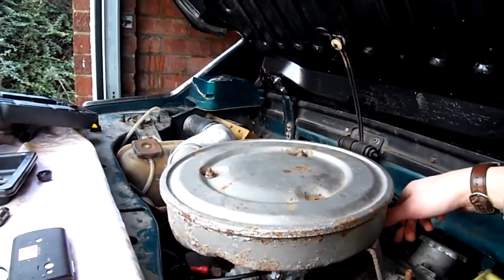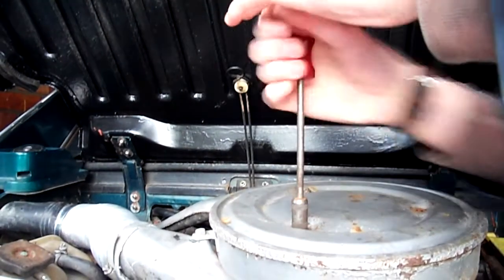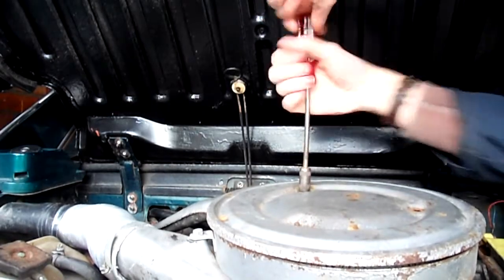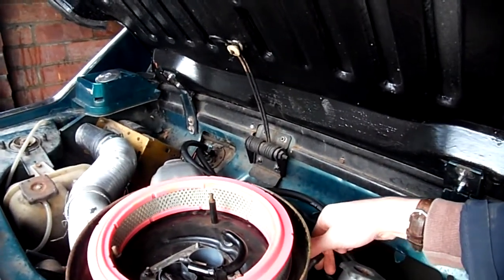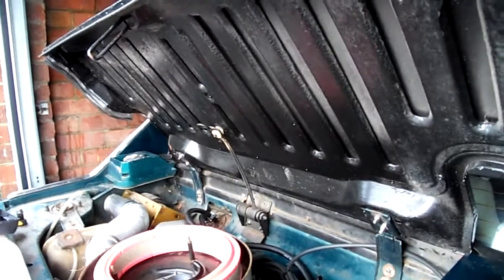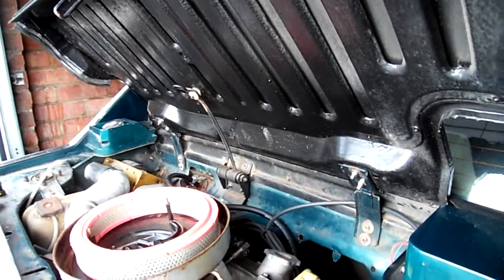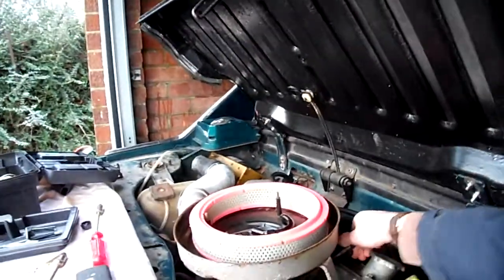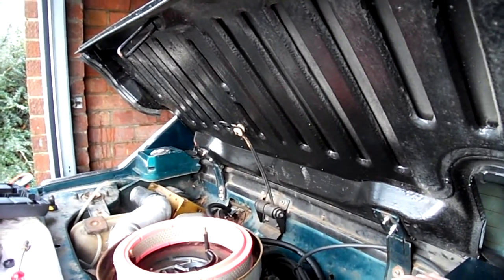Back in with the Fiat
Been playing with the Fiat again, and found soothing new